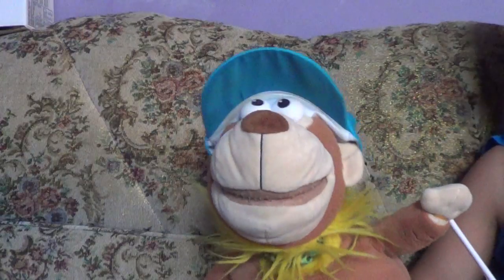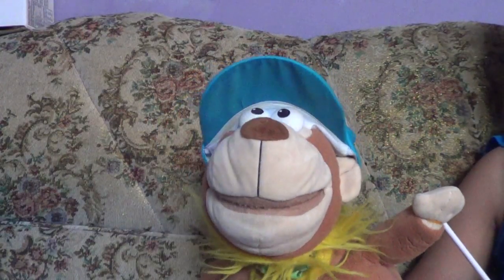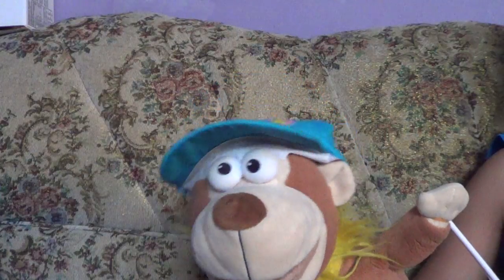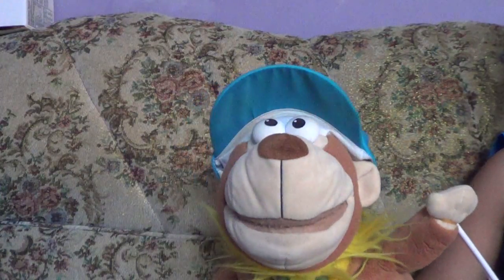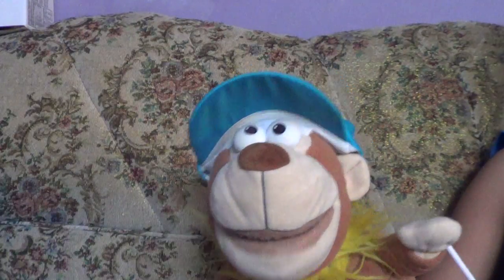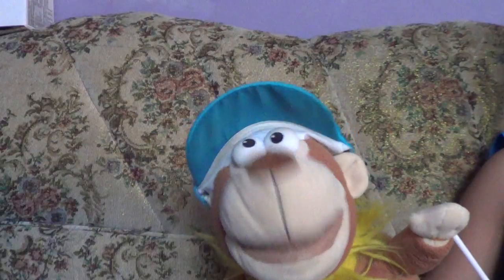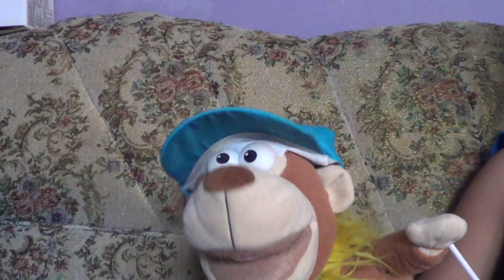Vlog Movie: Roger teaches children and others how to whistle (educational).